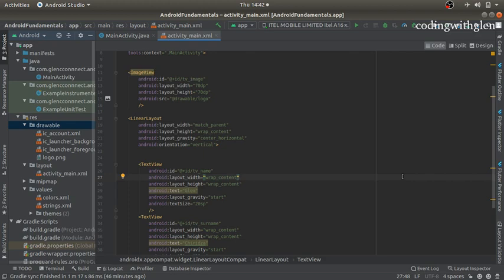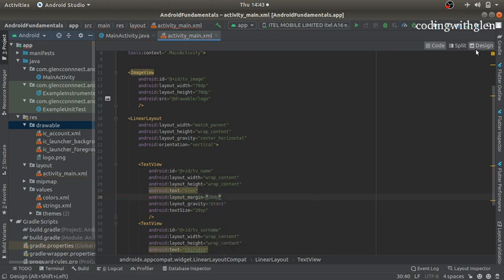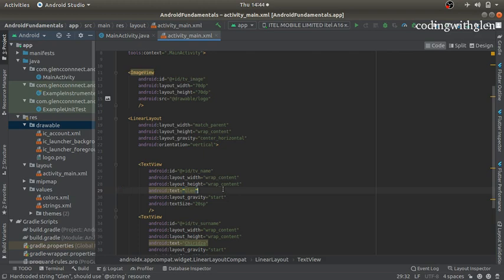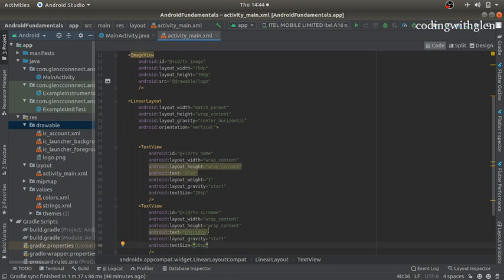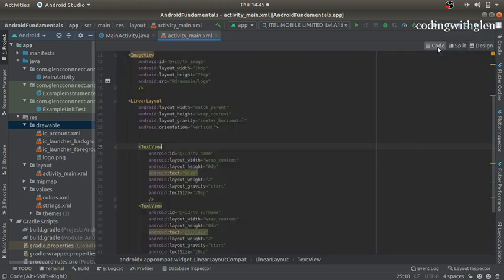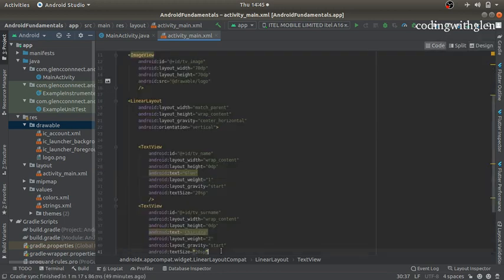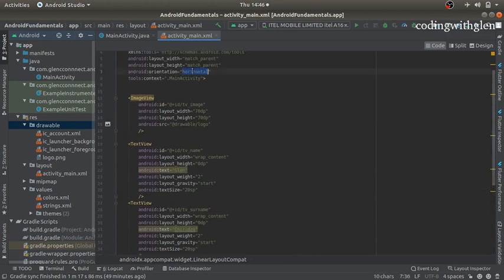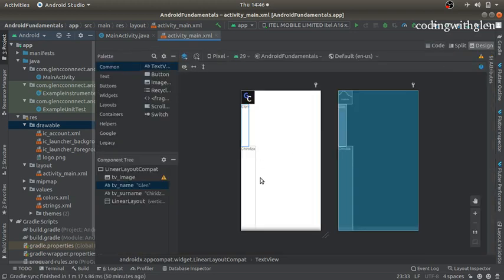Android Development for Beginners E09 - Full Course [coding with glen]